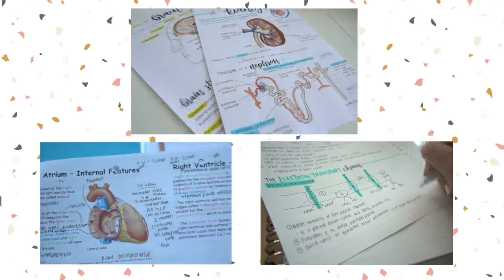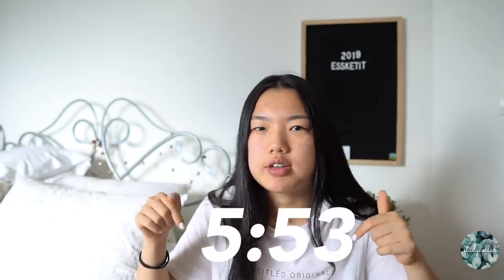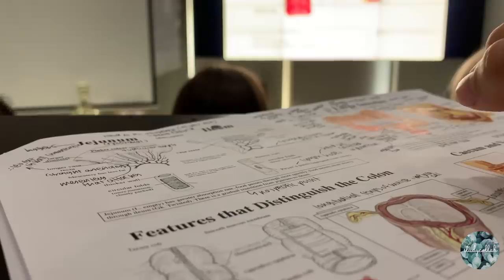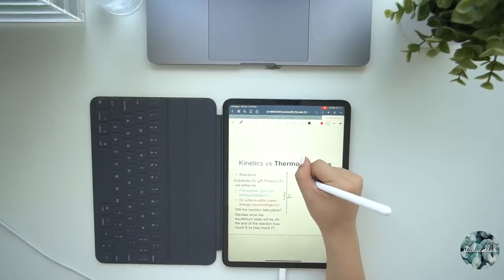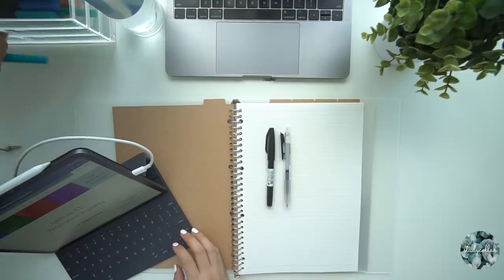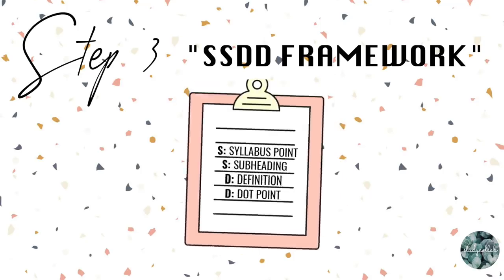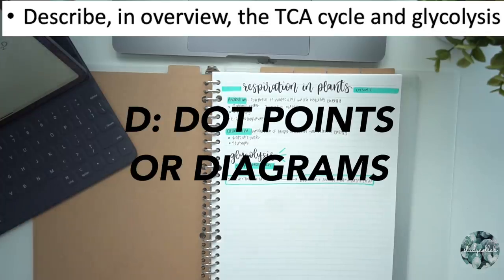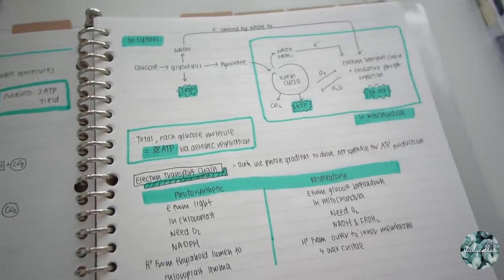How to take Neat and Effective Notes!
Hey guys! Happy New Year!

In today's video I walk through step-by-step how I take notes, particularly for my uni lectures. I explain how to determine what information to include, how to structure your notes with my self-created "SSDD framework" and even how to make them a lil aesthetic :)

Hope you enjoy and can use some of these tips!
- Alicia xo

A4 looseleaf lined paper *similar*

Pentel touch brush pen

Tombow dual brush pen *similar colour*

*colour used in this video is 403